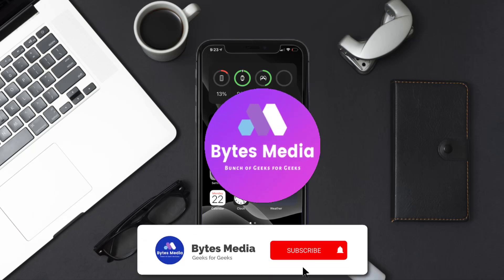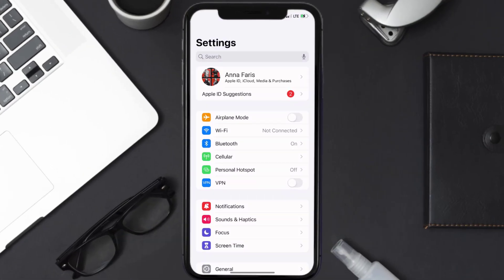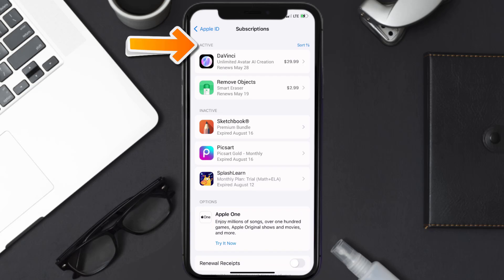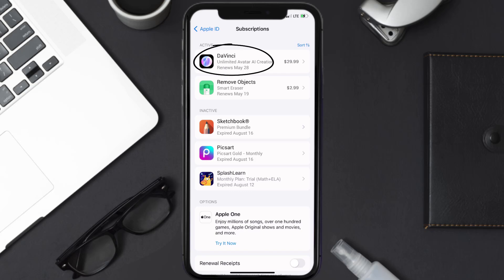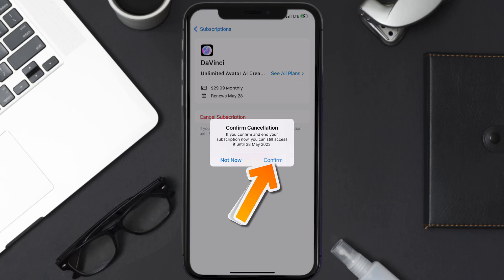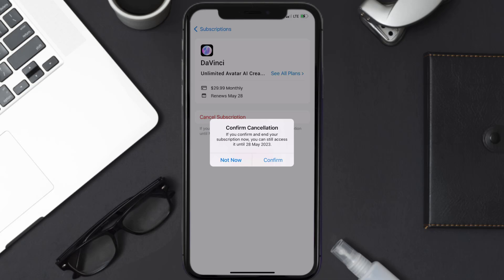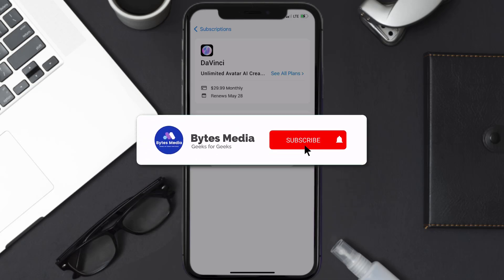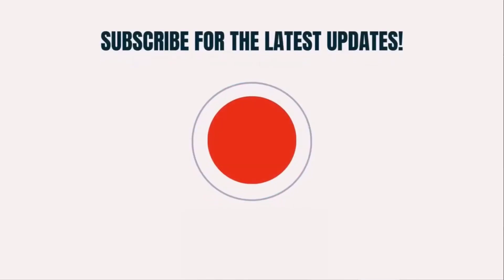How to Cancel DaVinci Subscription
In this video, I'll show you How to Cancel DaVinci Subscription. This is the easiest and fastest way to Cancel DaVinci Subscription. Make sure you watch until the end of this video to find out How to Cancel DaVinci App Subscription on ios. These methods work on iOS 11 as well as iOS 12, iOS 13, iOS 14, iOS 15 and iOS 16. Hope you enjoy!

Video Parts:
00:00 Intro: How to Cancel DaVinci Subscription
00:07 Canceling DaVinci App Subscription
01:01 Outro: Ending